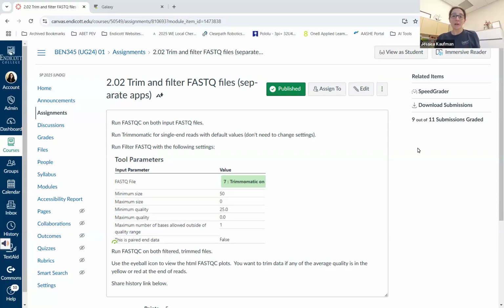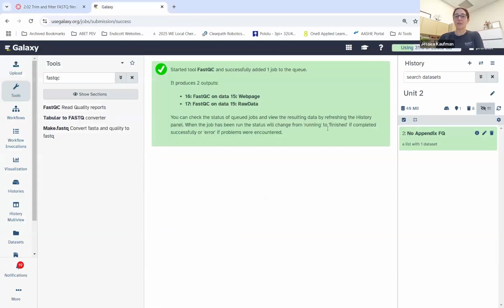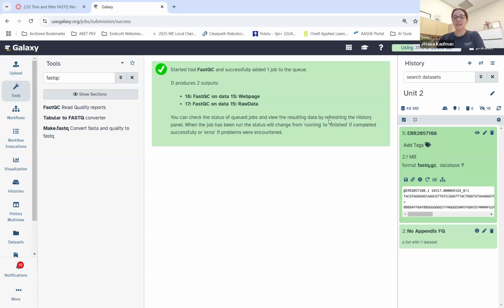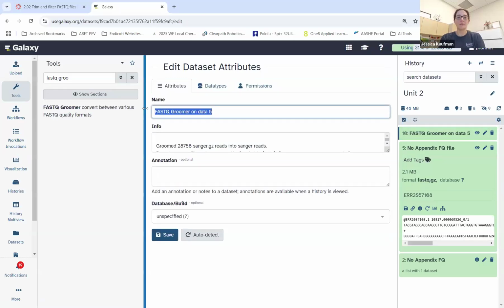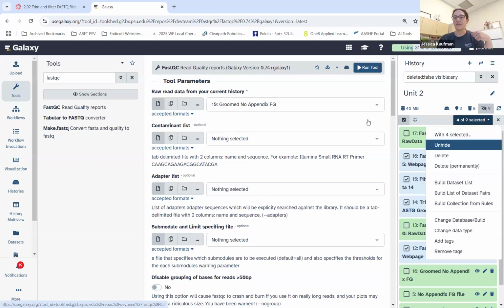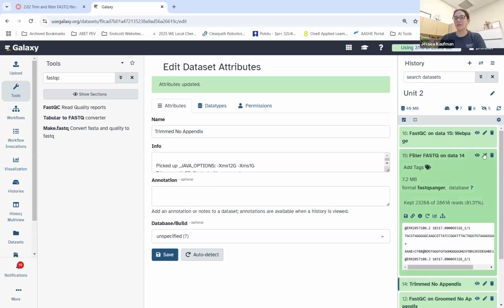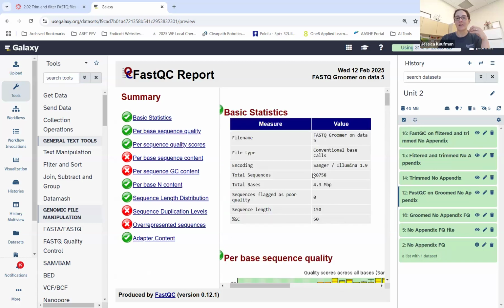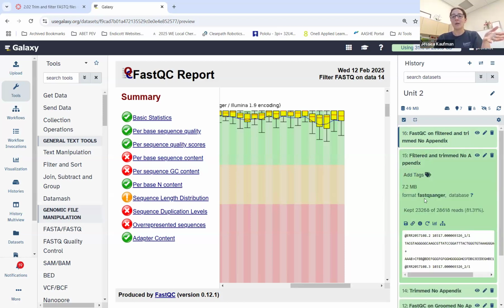2.02 Trimmomatic + Filter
In this video, you'll see how to assess quality of the raw data with FASTQC, how to trim data with Trimmomatic, filter data, and then reassess the quality with a new FASTQC report.  Be careful to not use the FASTQC report as input for future steps.